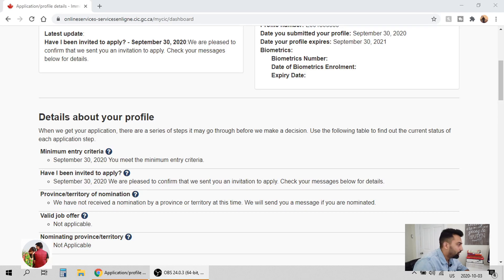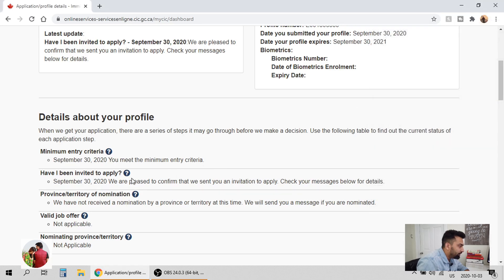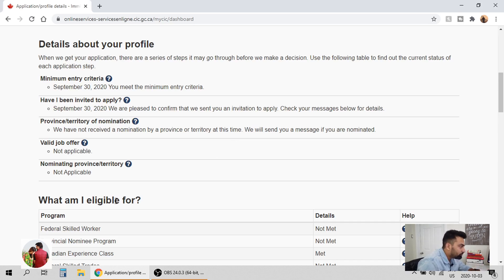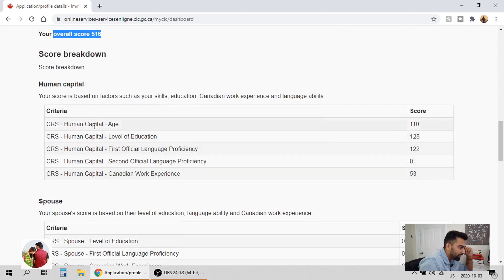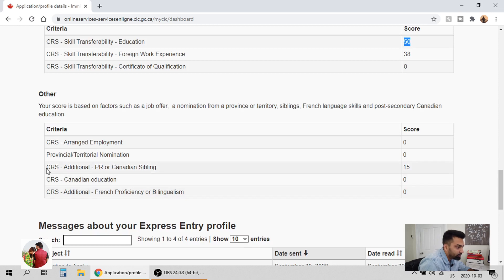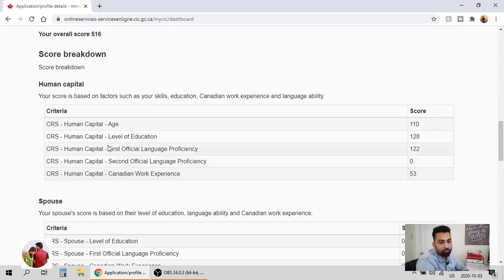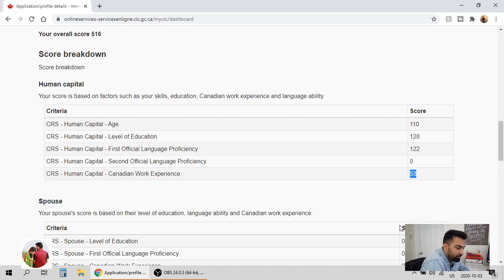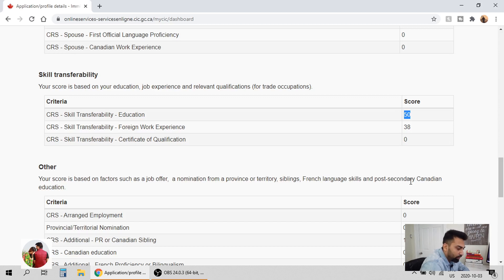We got ITA in 24 hours 🔥🔥 - See how.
Mewi Immigration Services Inc.

In this video i will show you how we applied for PR for my brother in Canadian Experienced Class and got an ITA in less than 24 Hours

You will see how Express entry CRS score is calculated

If you like this video you can watch other similar videos at this channel. Here are some that would be interesting to you.

If you have any questions about Express entry, Canadian Experienced class, ITA , please ask in the comment section and we can make a follow up video on those questions

you can reach out to me on for any immigration related questions, and I would do my best to answer them for you and get you in touch with licensed professionals in the respected field.